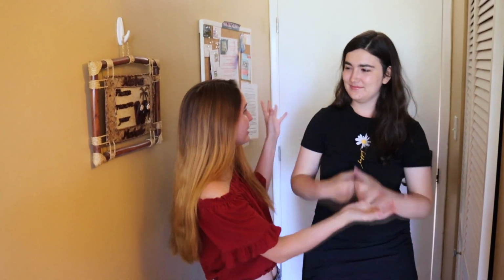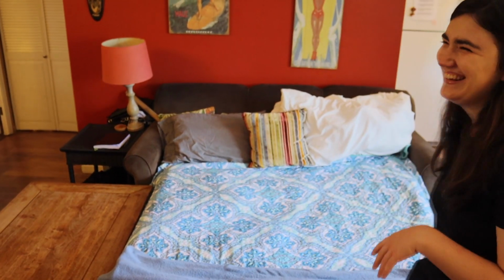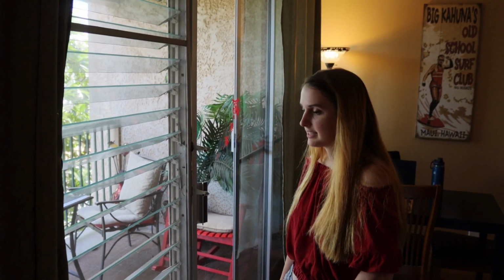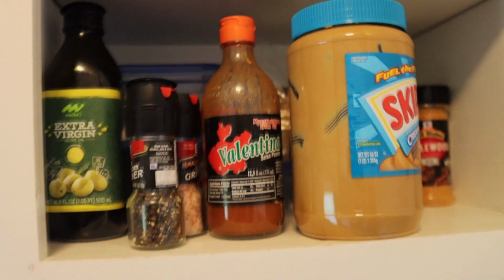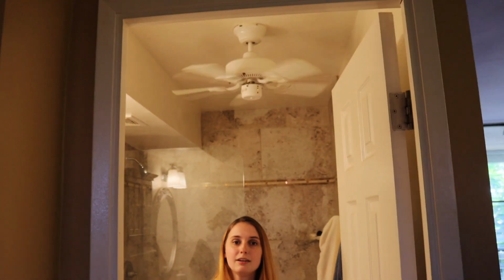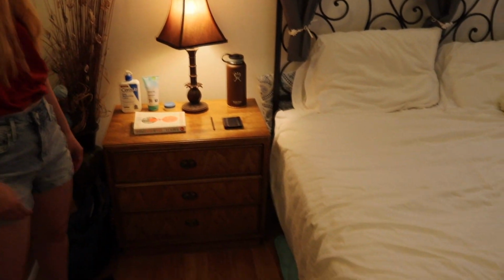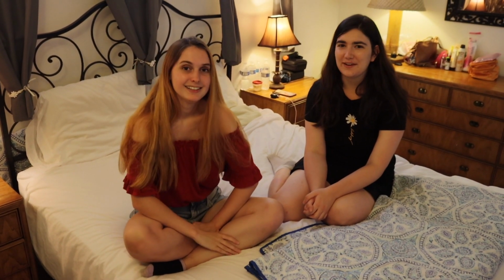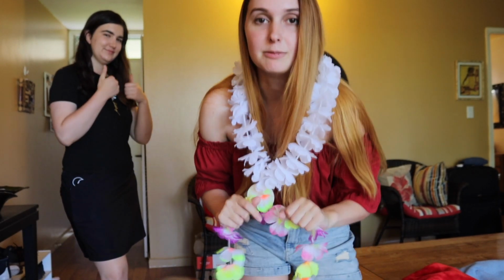HAWAII APARTMENT TOUR - Our Month-Stay Air BnB Tour!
Finally sharing our Maui apartment tour! Watch this before you book your trip to Hawaii and book your air bnb stay! After living in Hawaii for a month, we have some great tips for those who want to travel to Maui, Hawaii in 2021. Open for more!

LIGHTROOM PRESETS

Hello, I'm Grace!
I post weekly videos about lifestyle, Disney and my Disney College Program, story times, travel and more!
Today’s video is all about our Maui apartment tour!
Love,
Grace

Soundfx:
    Mouse click (by THE_bizniss)

Hawaii trip, Maui travel, living in Hawaii